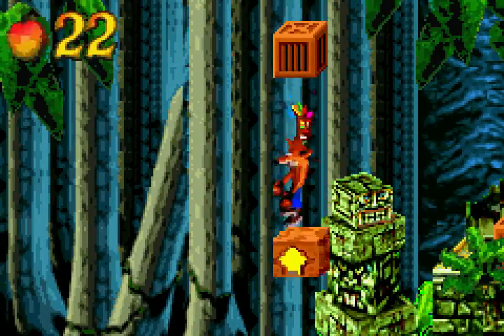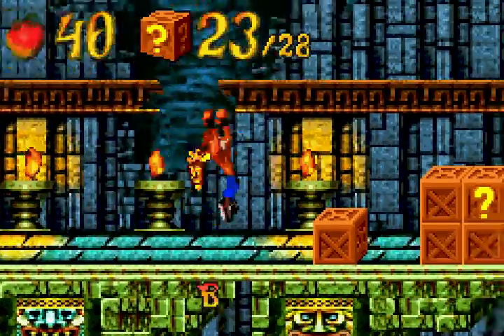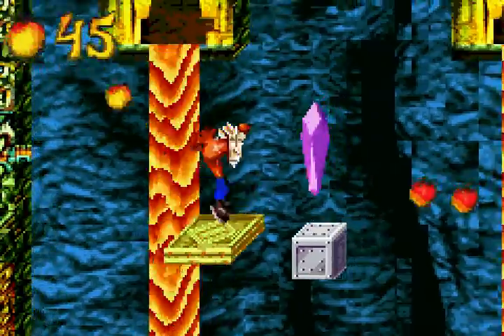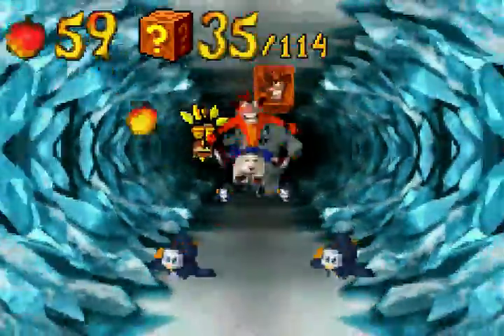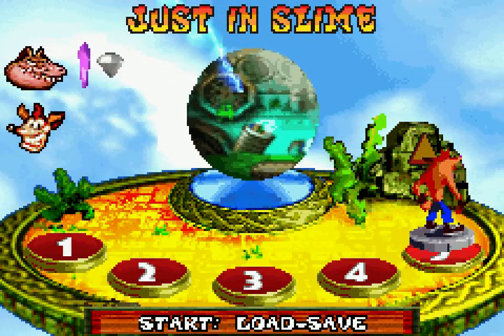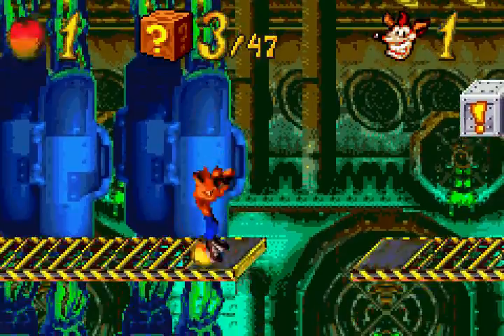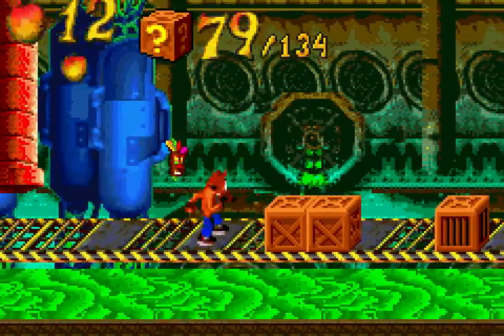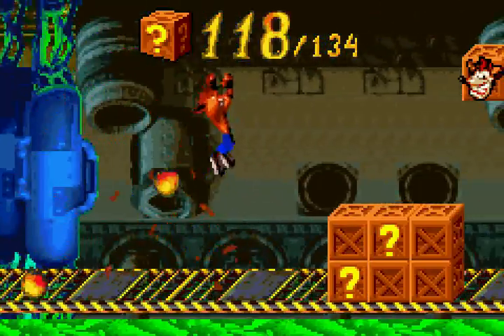Crash Bandicoot XS - Part 2 ~ Missin' that One Crate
Onwards we go to another Jungle Ruins, Icy Caverns & Sewer, all these & only one crate missed thanks to bit of different kind of section than 2D platforming. Oh yes, we also opened Dingodile's Swimming Lesson boss battle for the next video.

Welcome to playthrough / let's play of Crash Bandicoot XS, also known as Crash Bandicoot Extra Small, Big Adventure / Great Adventure. GBA Crash game that brings the Mascot from PS to GBA surprisingly well.